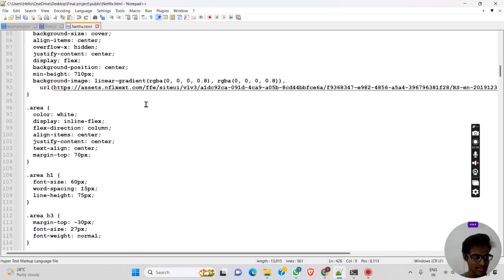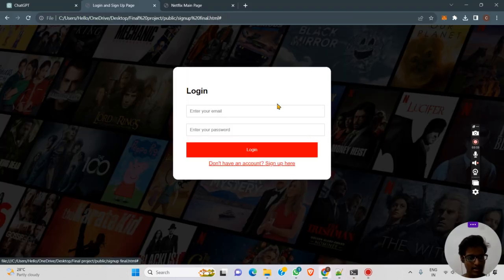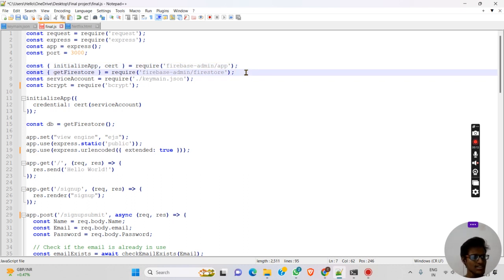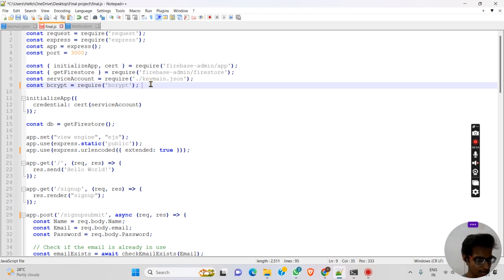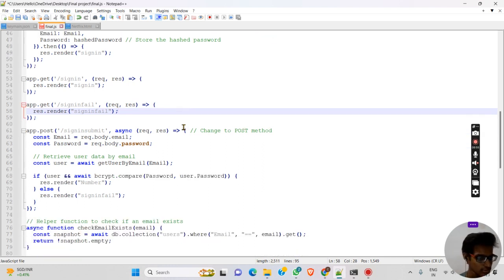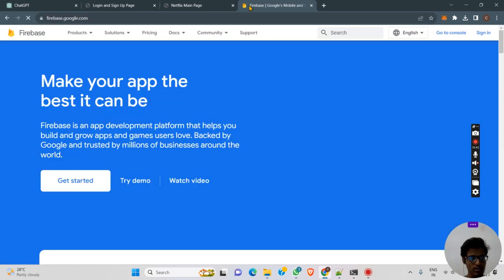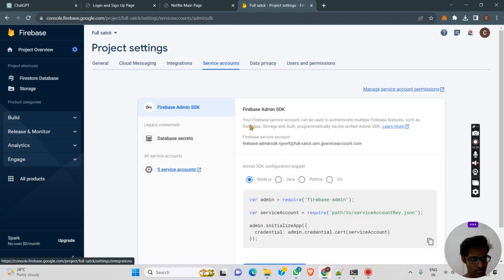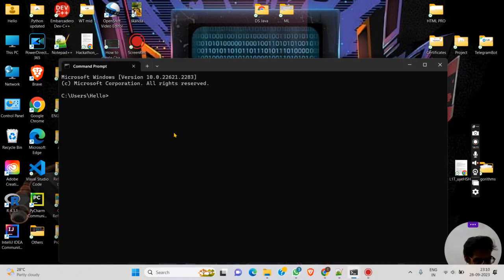Full Stack Project with NodeJs, and Firebase Database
It's my first ever Full Stack project with NodeJs , Firebase Database